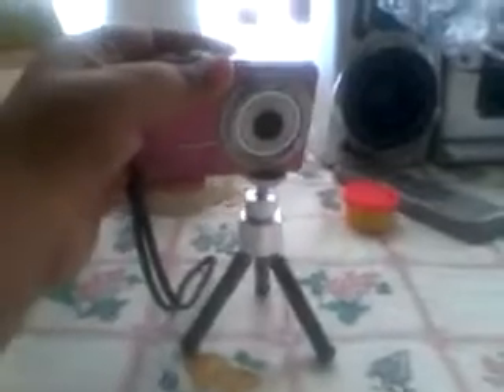my current camera that i use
i usually use a kodak easyshare m341
maybe im gonna use my phone which
is a samsung galaxy 5 for some video
recordings.